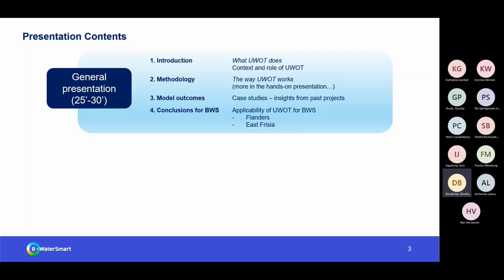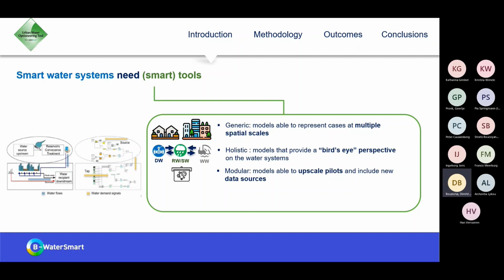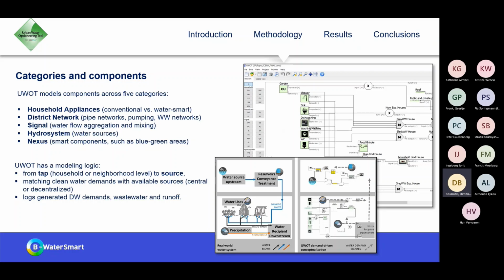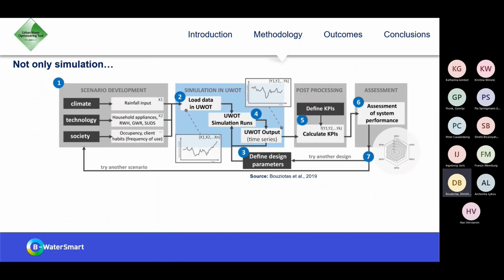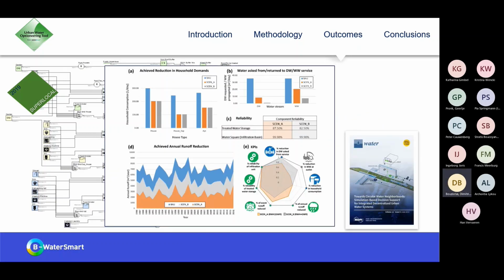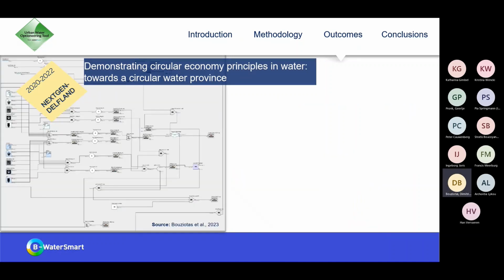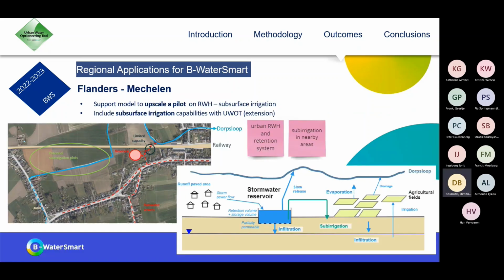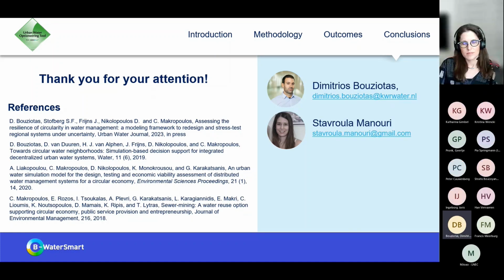B-WaterSmart Training Activity: The Urban Water Optioneering Tool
An introduction to the Urban Water Optioneering Tool (UWOT).